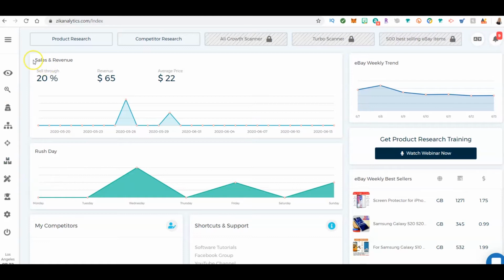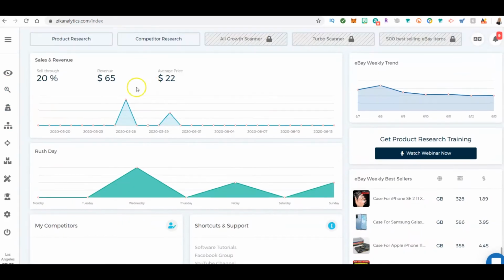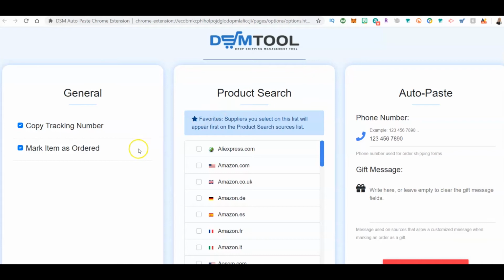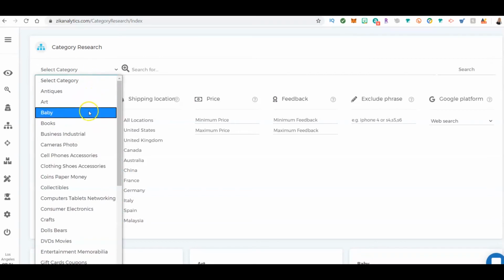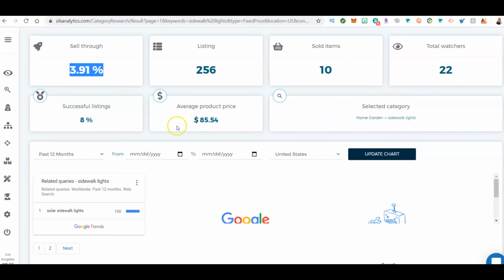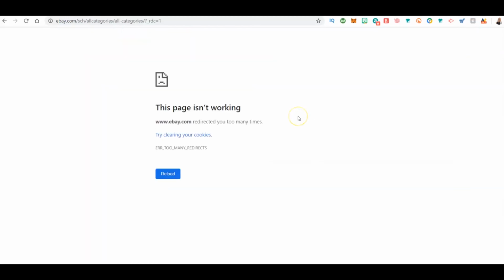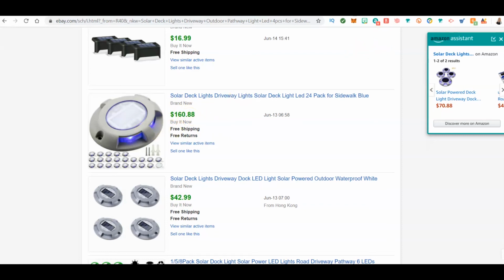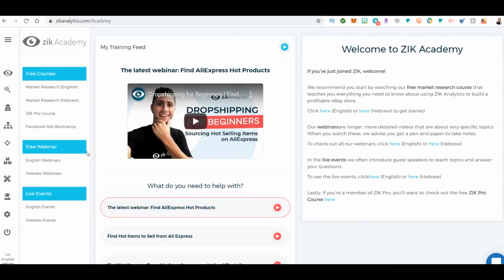BEST PRODUCTS to sell ONLINE Using ZIK Analytics - DAY 8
Are you looking to sell products or buy products wholesale or individually for an online store through Shopify, ebay or even to do some dropshipping of your own?

Zik Analytics will help you find products that are selling on Ebay and you can apply that find from ZIK and apply that to your dropshipping store either on eBay or Shopify or elsewhere.

!DROP SHIPPING COURSES! ON SALE
1. UDEMY COURSE How to SET-UP a DROP SHIPPING store with DSMTOOL in 2020 *** USE CODE (FREE for the 1st 9 people) *** HBEFREE620

2. TABLETWISE How to SET-UP a DROP SHIPPING store with DSMTOOL in 2020 *** USE CODE ($5) *** HBE5

3. UDEMY DS COURSE DROP SHIPPING FOR THE NORMAL PERSON ($10.49)

Do you want to partner up in a business?

I'm looking for a few people who are serious about generating some extra income on the side.

If this is you, please sign-up for a FREE 1-on-1 session to learn about the business I'm doing now and would like partners.